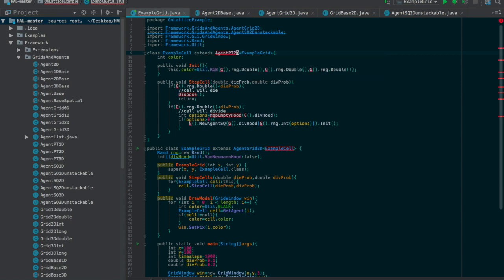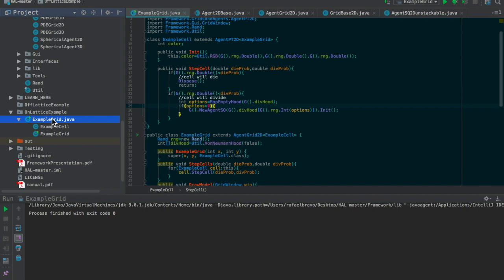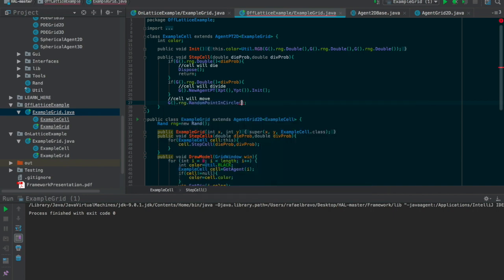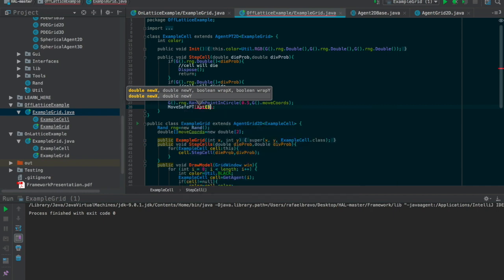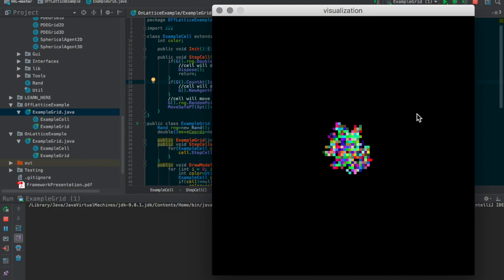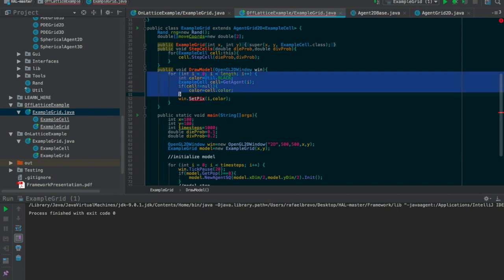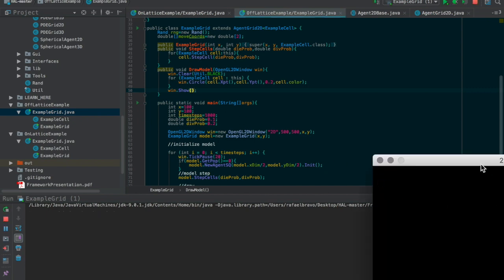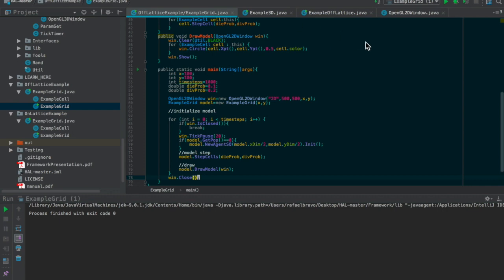Hal Tutorial 4: Off-Lattice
CORRECTIONS:
The AgentGrid CountAt(i) function has been renamed to PopAt(i)
The GridWindow Show() function has been renamed to Update()